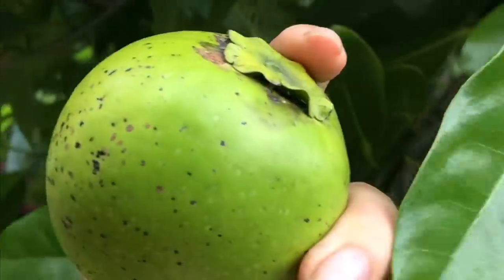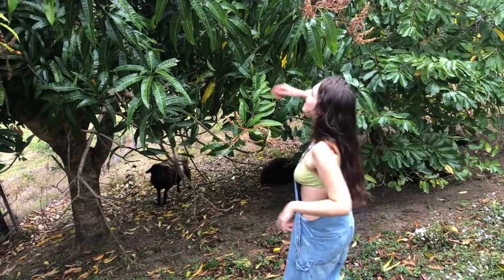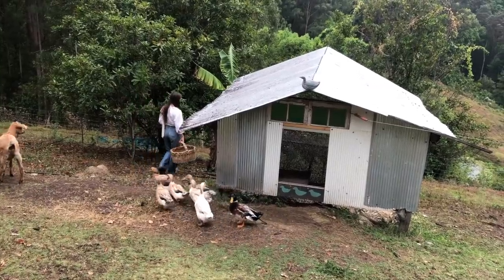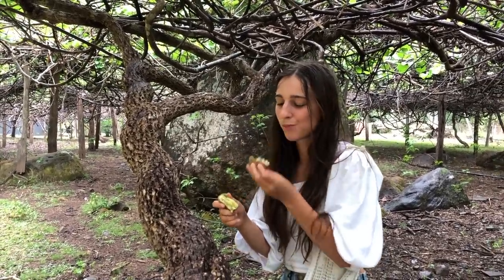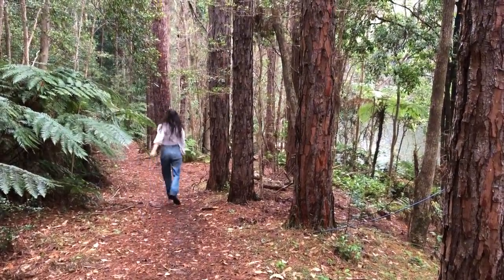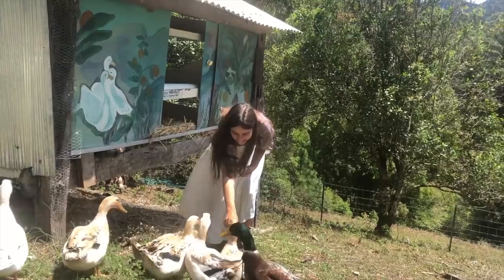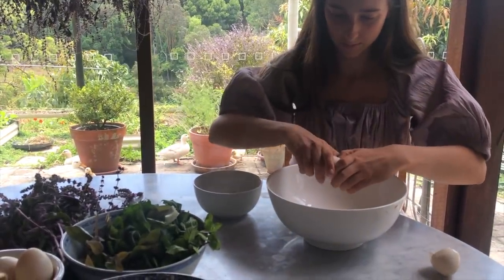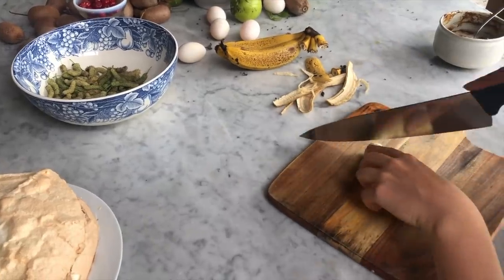Living in a Huge 60-Year-Old Permaculture Food Forest! Gardening, Foraging and Cooking Tour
Join us this week as we give a tour of the farm, and all of the fruit and nut trees! We forage as we go, and then cook a pavlova and make tea -- entirely from all of our foraged ingredients! Perfect for a rainy day picnic. We also chat about how grateful we are to be nurtured by the trees planted and the actions taken by our parents and grandparents.

Then, our parents took over and continued this legacy of regenerating the land and planting and caring for this immense food forest. Now, it is our turn!

We are sisters, Julia and Anastasia -- working our way towards self sufficiency and off grid living on Bundjalung Country in the rainforests of East Australia. We moved from the city to our family’s regenerative, organic farm with a dream to create a more sustainable future for generations to come.
Join us as we learn to care for the land, the animals, and take steps every day to live self-sufficiently!
Here we will share a weekly diary of our trials and joys as we learn to be gardeners, builders, farmers and carers for the land and animals.